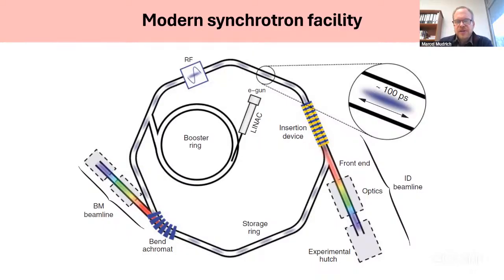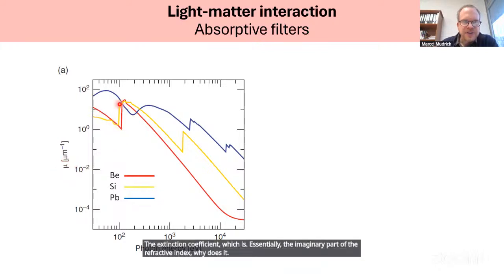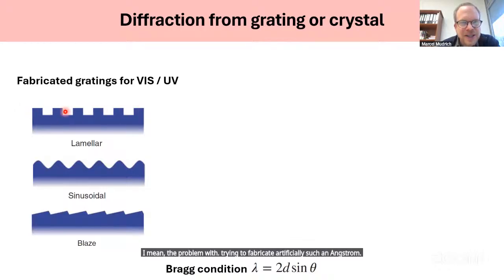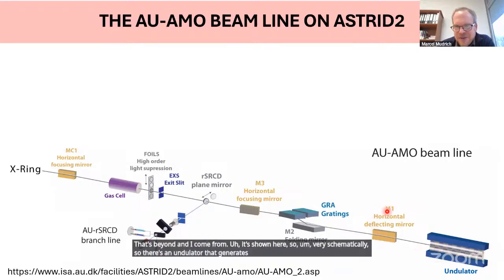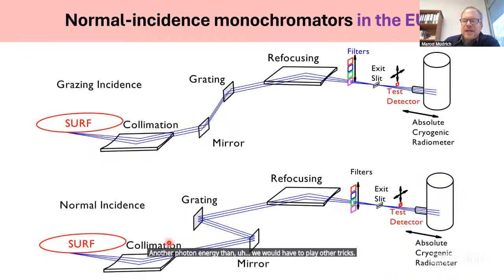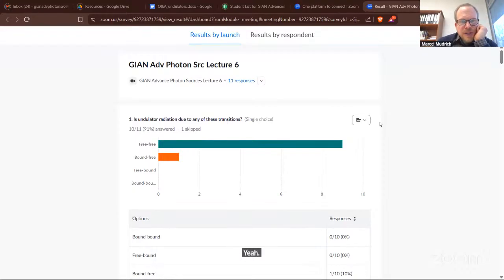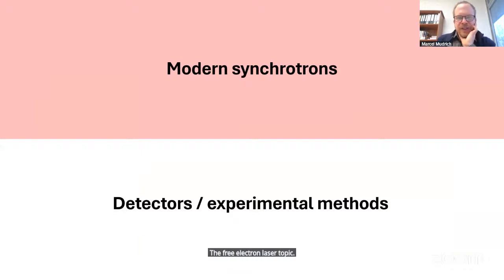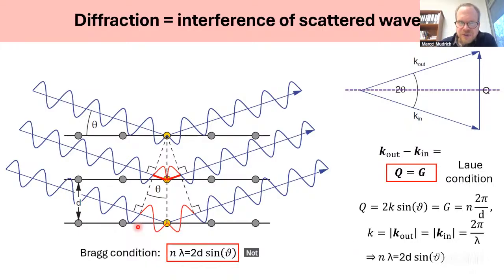GIAN Advance Photon Sources Lecture 6